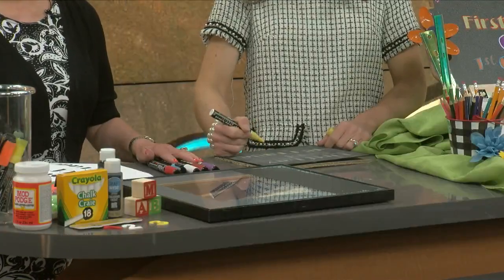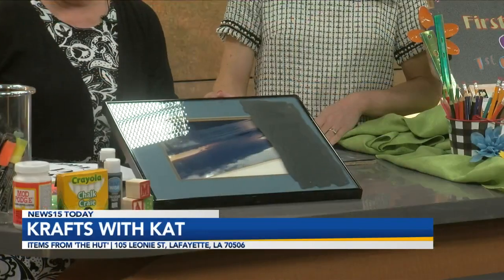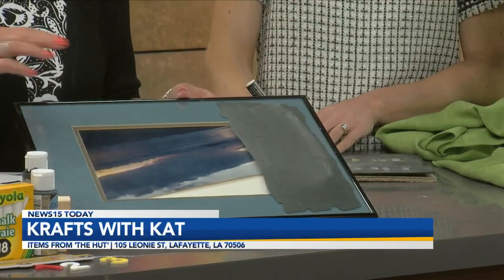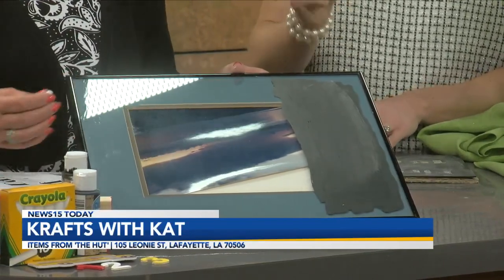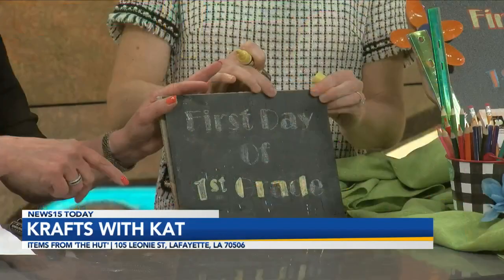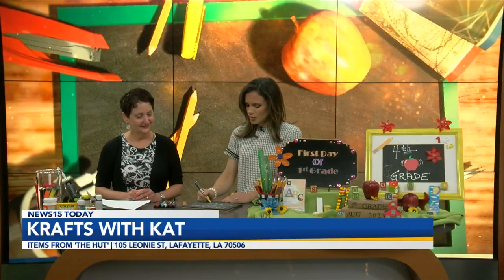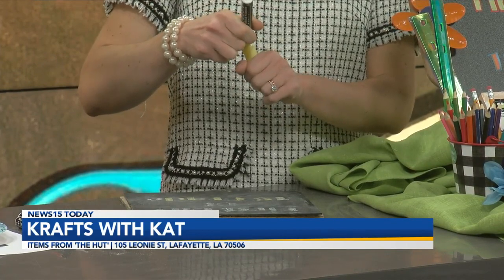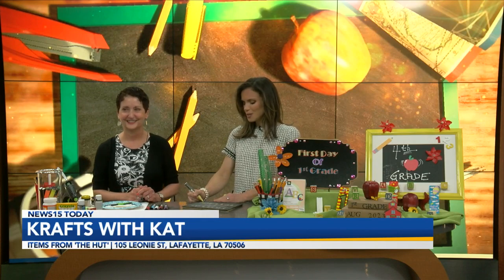Crafts with Kat: Back to School Signs Part 2